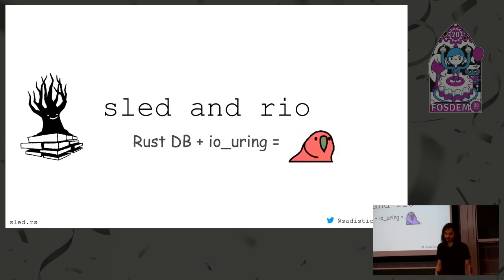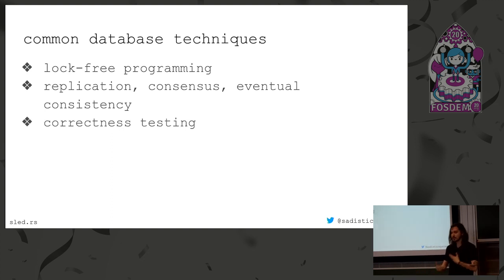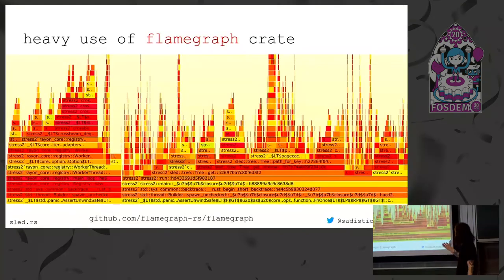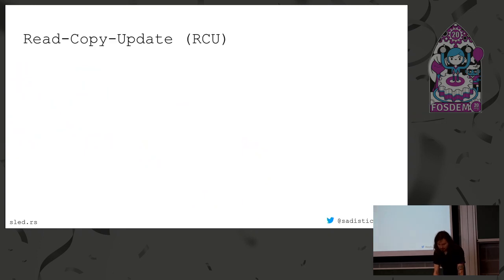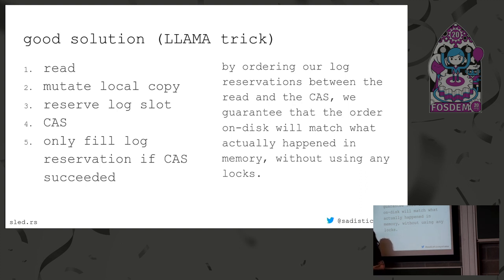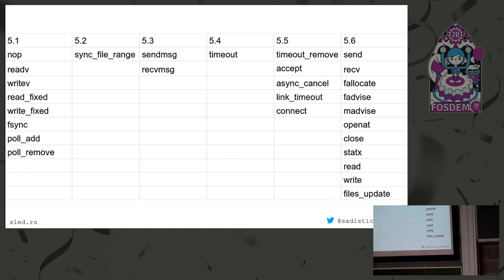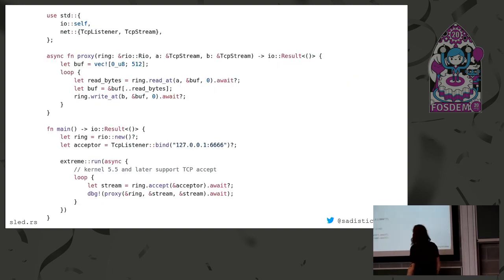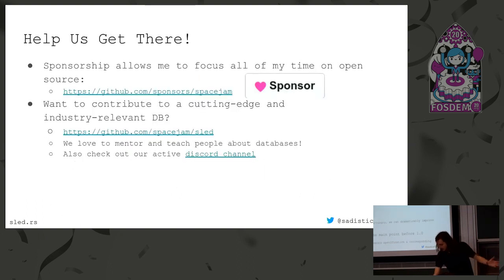sled and rio modern database engineering with io_uring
by Tyler Neely

sled is an embedded database that takes advantage of modern lock-free indexing and flash-friendly storage. rio is a pure-rust io_uring library unlocking the linux kernel's new asynchronous IO interface. This short talk will cover techniques that have been used to take advantage of modern hardware and kernels while optimizing for long term developer happiness in a complex, correctness-critical Rust codebase.

Room: K.3.401
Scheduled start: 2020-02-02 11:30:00